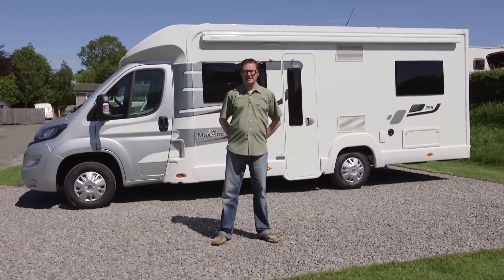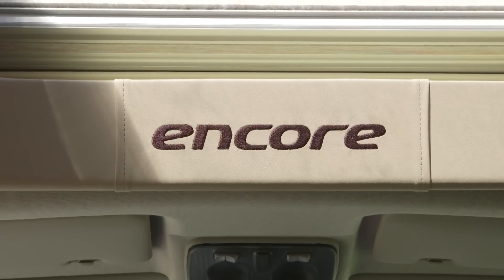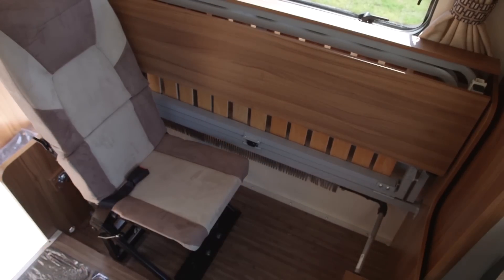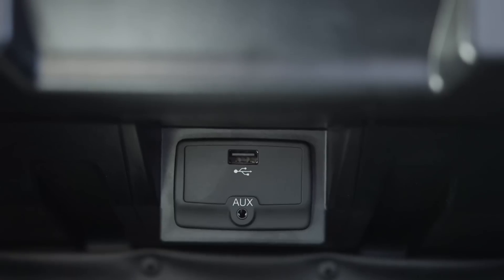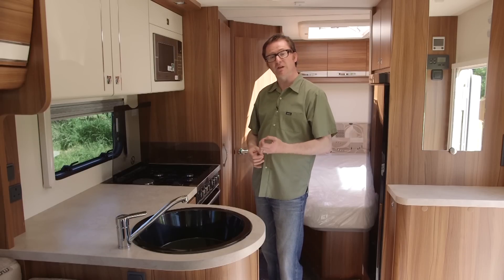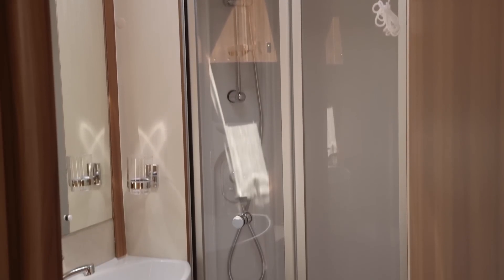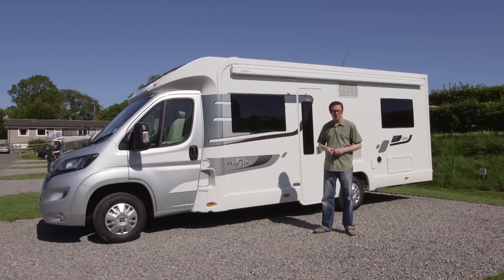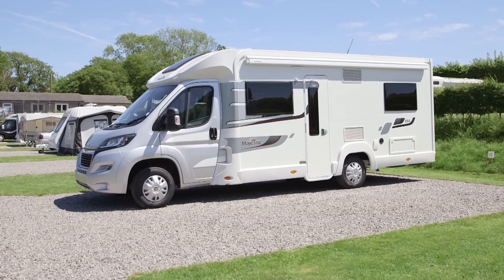The Practical Motorhome Marquis Majestic 255 review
Practical Motorhome's Editor Niall Hampton reviews the Marquis Majestic 255 – what do you think?